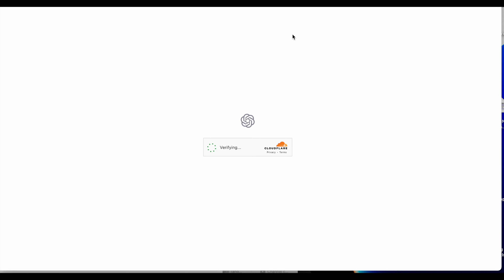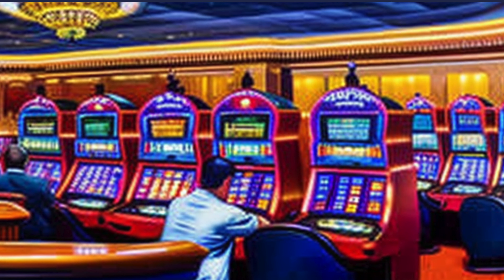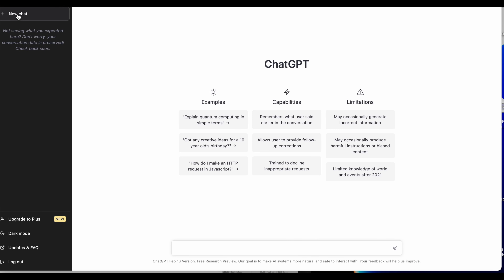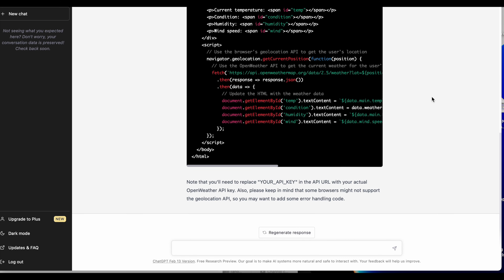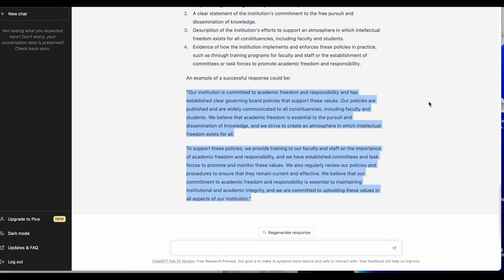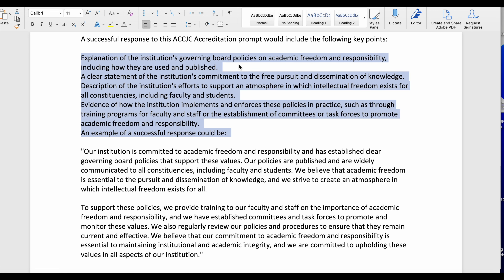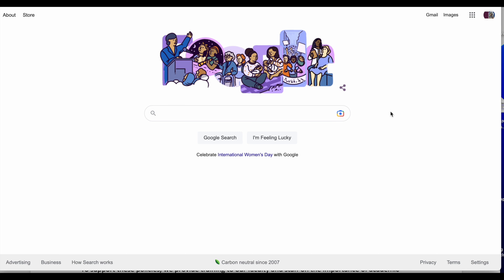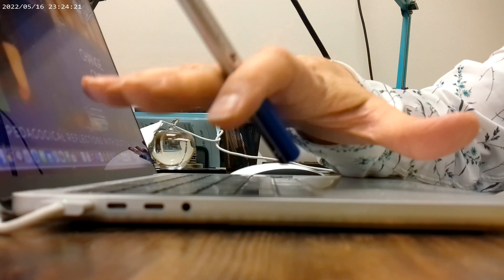AI Writing (AI Shorts) - Chat GPT